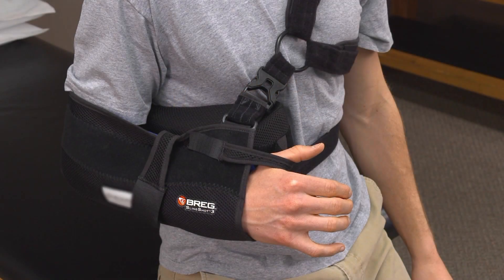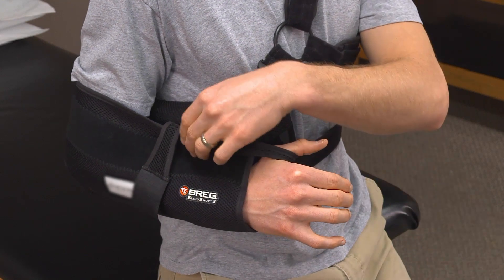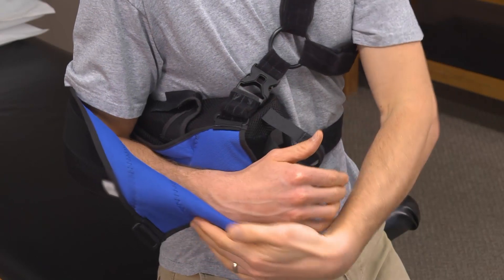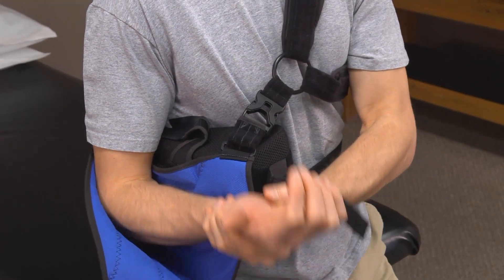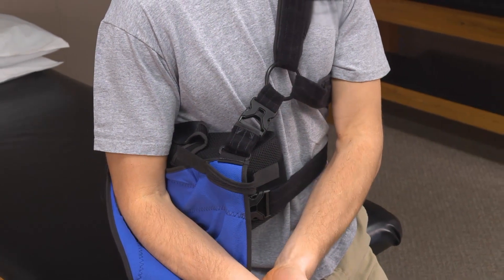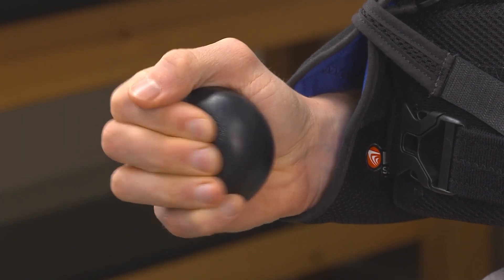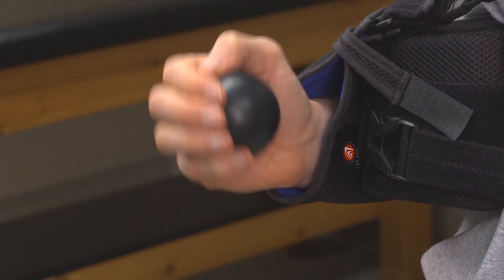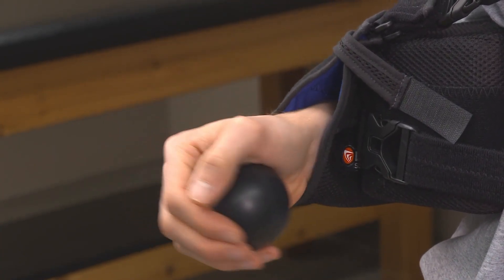Shoulder: Hand, Wrist and Elbow